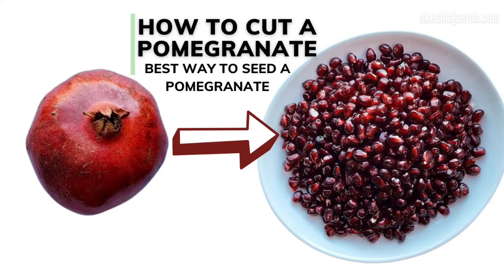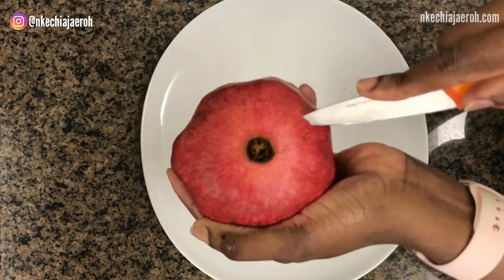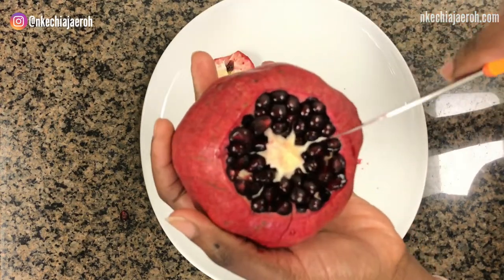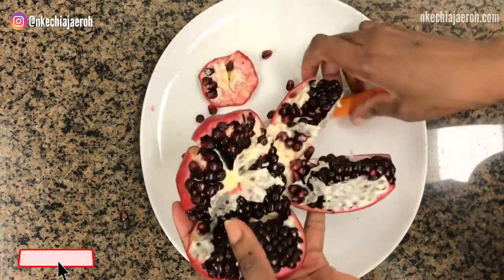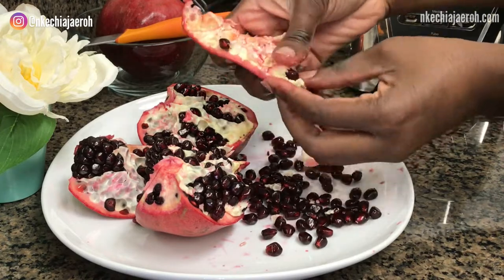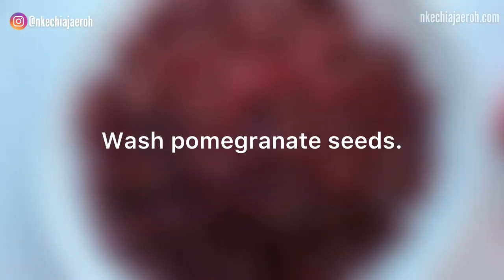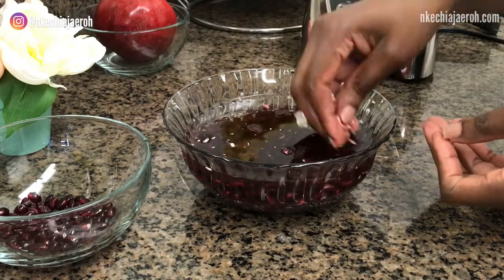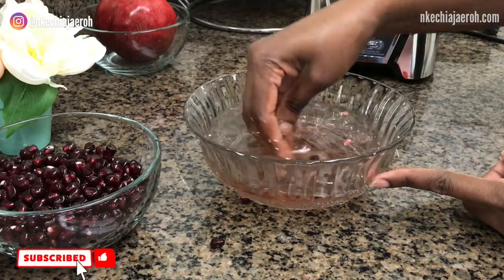How to Cut/Open a Pomegranate | The BEST Way To Open and Seed A Pomegranate | Nkechi Ajaeroh EP 09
Today, I am excited to show you the best way to open a pomegranate and remove seeds from a pomegranate.
This is a fast and easy way to deseed a pomegranate without making a mess.
Pomegranate is an incredible fruit, and there are plenty of things you can do with it after you cut it open (of course).
Some well-known Pomegranate recipes include pomegranate juice, pomegranate molasses, pomegranate jam, and pomegranate lemonade, to mention a few.
Let's demystify cutting a pomegranate. Learn how to de-seed a pomegranate without water. The above video will show you the best way to cut/open a pomegranate and seed a pomegranate without making a mess!
If you eat pomegranates, do you have a different way to get the pom seeds out? ⬇️

Anyways, if you are ready, let's cut/open a pomegranate and seed it asap! This is the pomegranate hack you needed😊

➡️ Check out the pomegranate juice that I mentioned in the video

Much blessings!

Xx
Kechi.
(Nkechi Ajaeroh | EP 09)

MORE HEALTHY RECIPES AVAILABLE on nkechiajaeroh.com
Come over there and say hi!👋🏾

GET MY 14 PLANT-BASED VEGGIE BLENDS; START YOUR 14 DAYS OF HEALING WITH VEGETABLE BLENDS